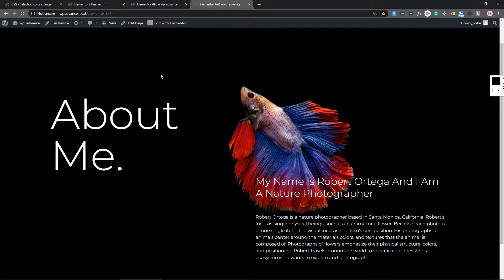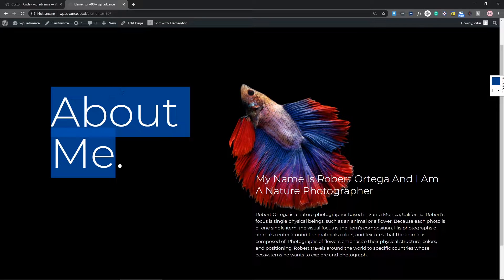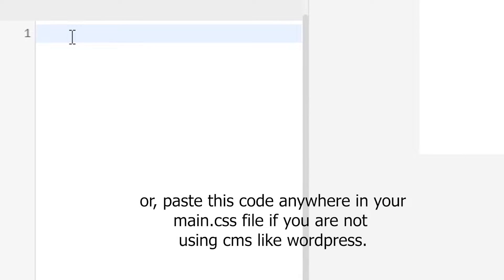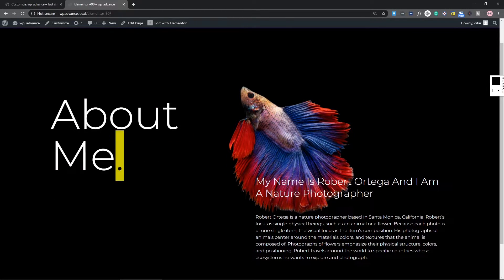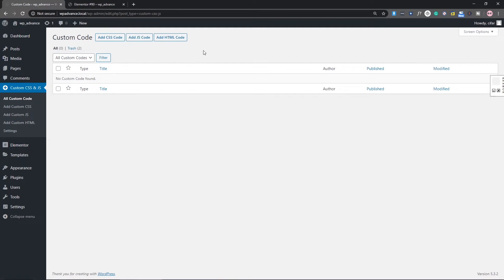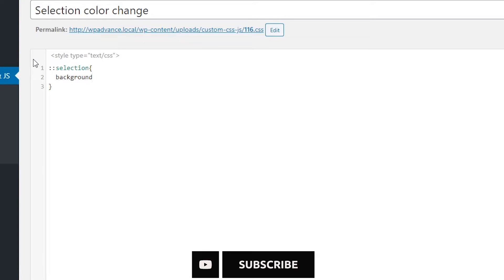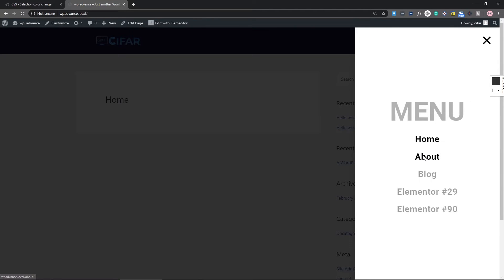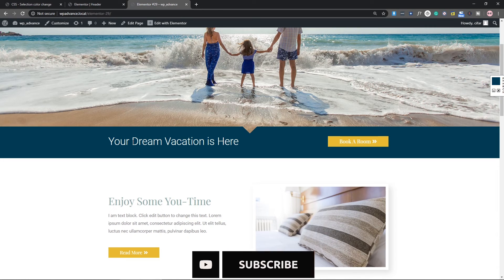How to Change Text Selection Color in Your Website | web cifar 2020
Today we are going to show you how you can change text selection color in your website with two lines of css code only. Happy web !!.

css code :
::selection{
    background-color:yellow;
    color:black;